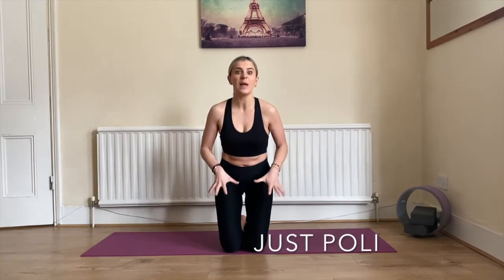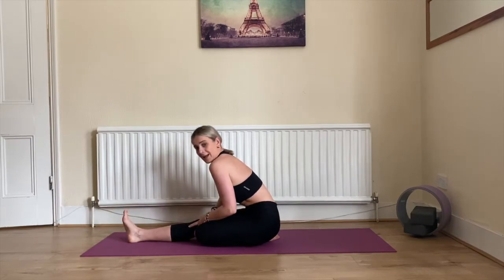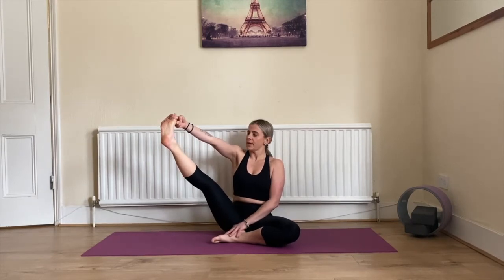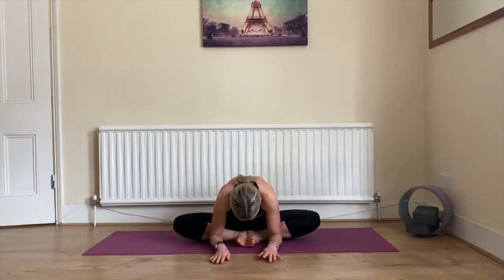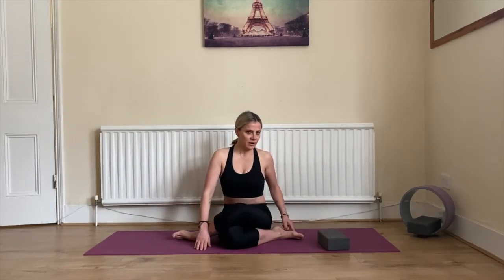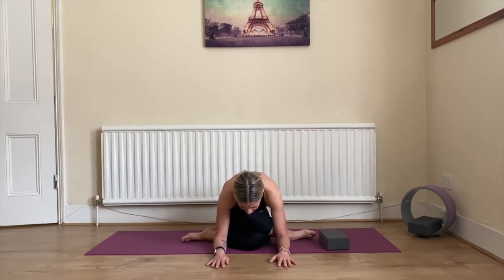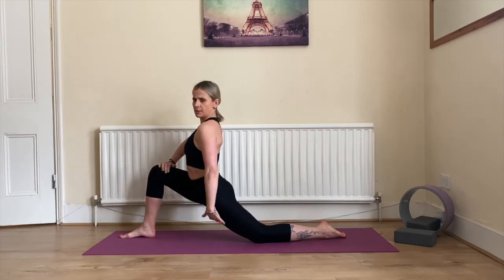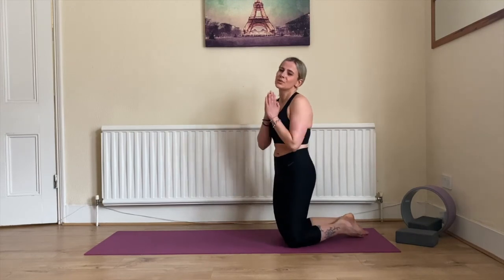14 MIN Leg Stretch - QUICK & RELAXING (Thighs, Hamstrings, Quads, Butt)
Hello Yogis 💫

Feeling stiff or don't want to risk feeling stiff? ♥︎ if you train your muscles, you should also take some minutes to stretch them!

I love to do it as a cool down after my workout! Those couple of extra minutes are really worth it - I promise :) you don't only calm down your entire body and mind, but you also prevent injuries, make sure your body will recover quicker & stay smooth and flexible.

This 14min Routine helps to to stretch your hamstrings, thighs, hip flexors and your beautiful booty. You can do this:
- if you feel sore, the day after an intense Leg Day
- on a daily basis
- at the end of your workout session, to relax and cool down
- to wake up in the morning, or
- before you go to bed

I learned to love stretching sooooo much!
I didn't stretch regularly about a year ago. This also impacted by training, since my muscles were feeling stiff and sore for longer, I started getting pain in my knees, etc.

Now, I really look forward to a short stretch after a session. It's so relaxing, the music calms me down and you will quickly see improvements :)

Thank you for practising with me!

Lots of love & Namaste 🙏🏻

Poli x